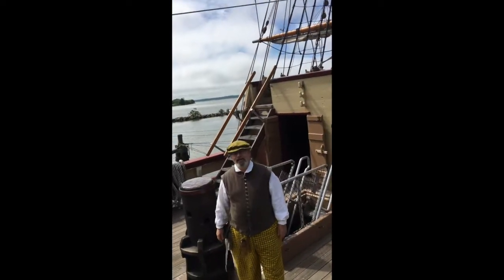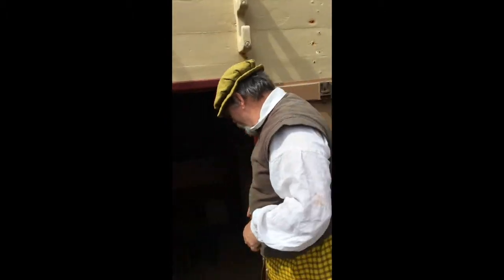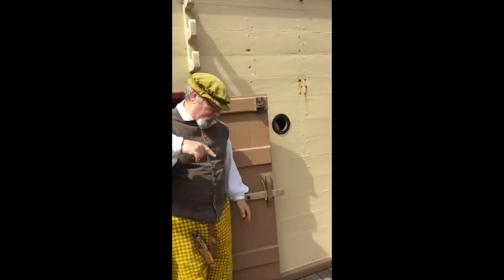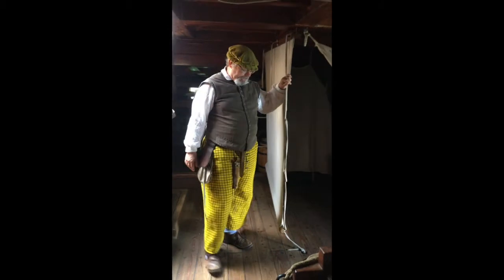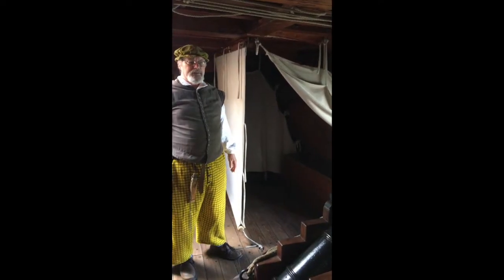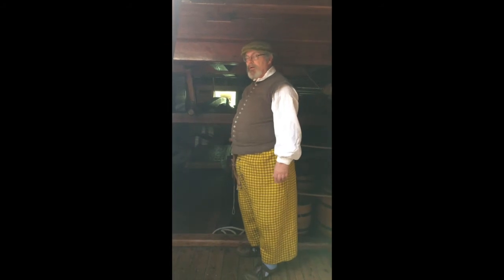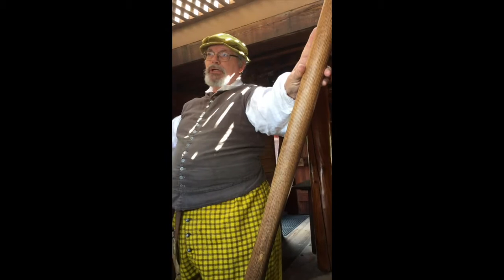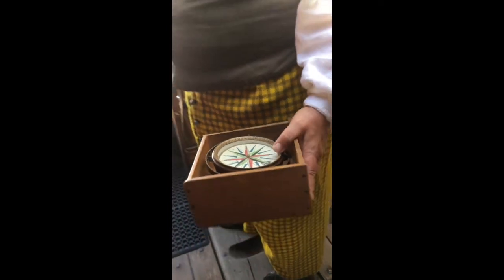2020 Virtual Harborfest | Susan Constant Tour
As part of the 2020 Virtual Norfolk Harborfest, many of our local, regional, and international tall ships shared virtual tours to give you a glimpse inside their ships' beauty. This tour features the Susan Constant from Jamestown, Virginia.